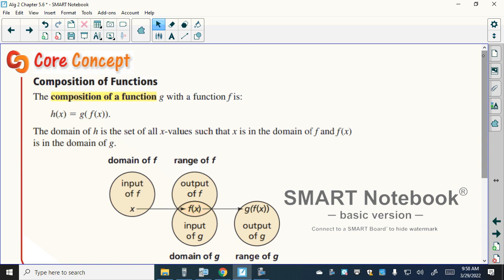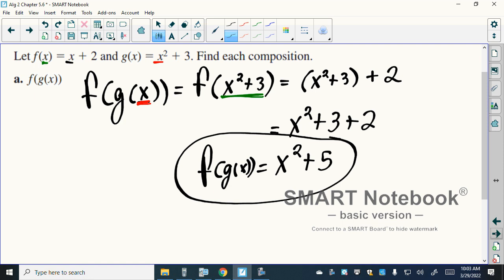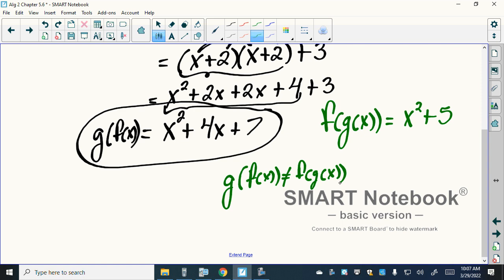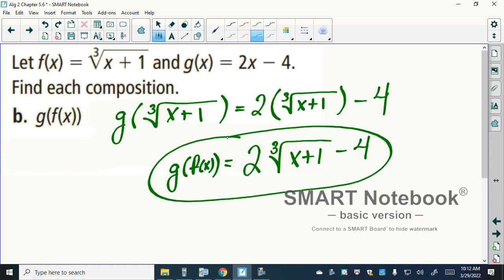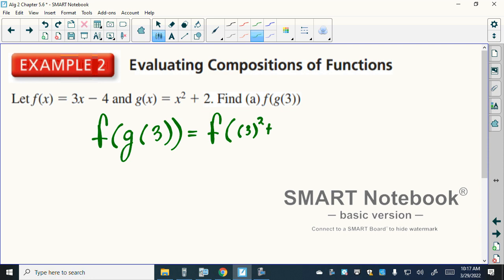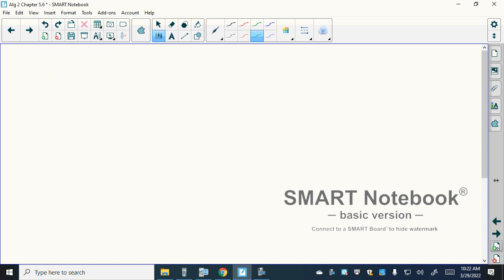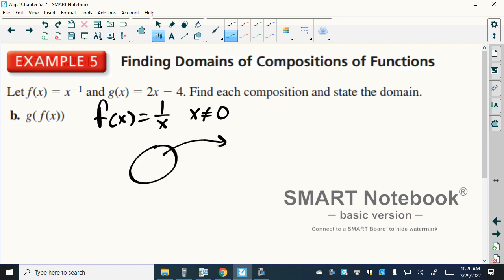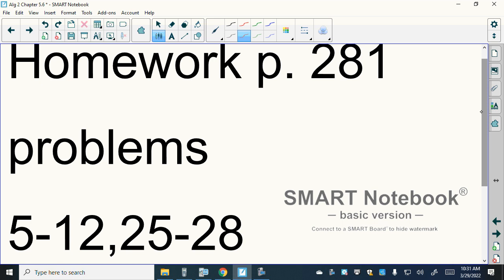Algebra 2 Chapter 5.6